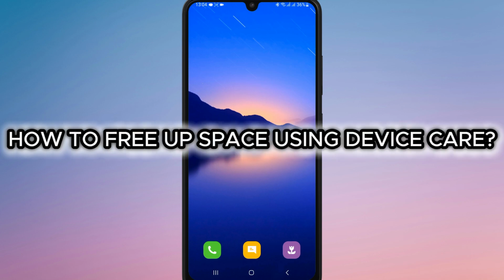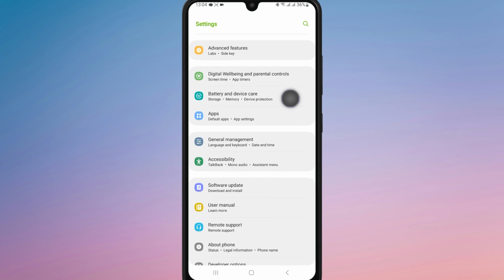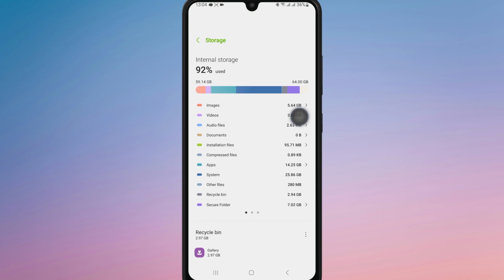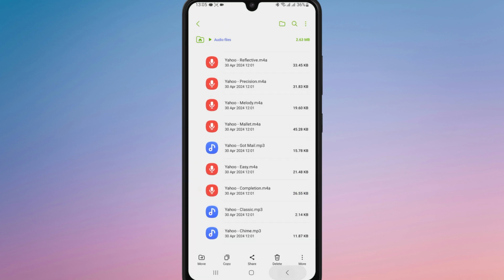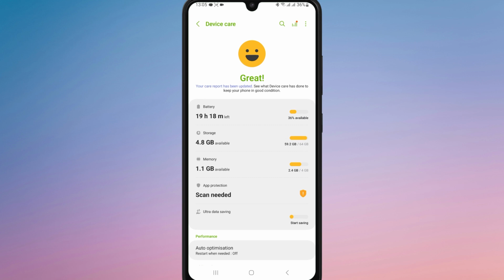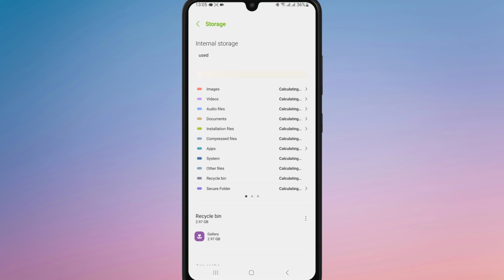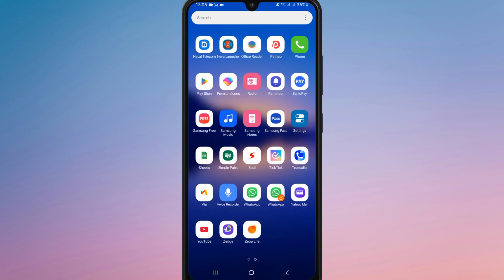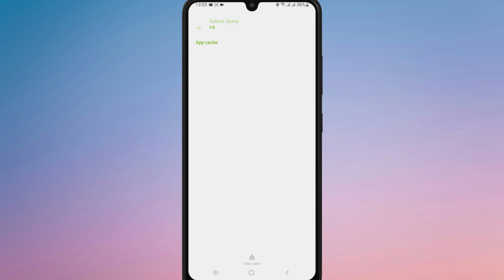How to Free Up Space Using Device Care on Samsung M32 2025?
Running out of storage on your Samsung M32? In this step-by-step tutorial, learn how to free up space using the built-in Device Care feature. We’ll guide you through optimizing your device, clearing cached data, managing trash folders, and removing unused apps to instantly create more space and boost performance. Whether you're dealing with low storage warnings or just want to keep your device clean and efficient, this guide will help you take full control of your Samsung M32 storage using Device Care.

Discover the easiest ways to clean up your storage without deleting important files. Device Care is a powerful tool that helps you maintain storage health, improve speed, and make room for what matters. Perfect for anyone looking to manage storage smartly on their Samsung M32.

Have any questions? Drop them in the comments below!